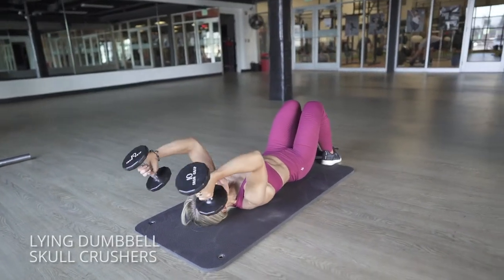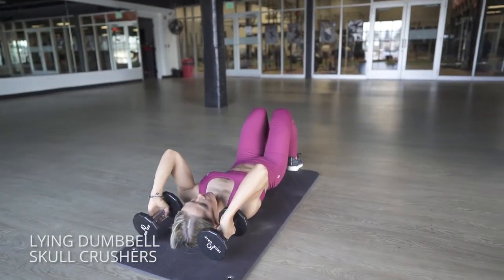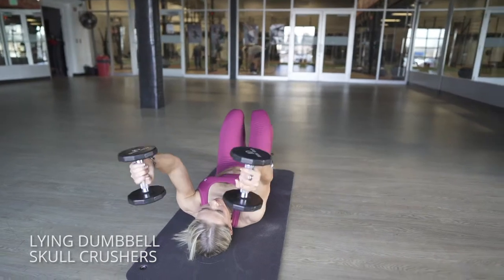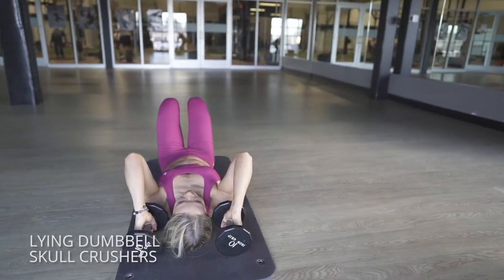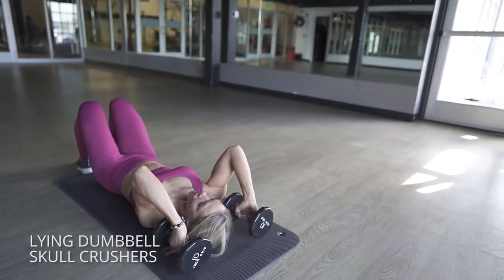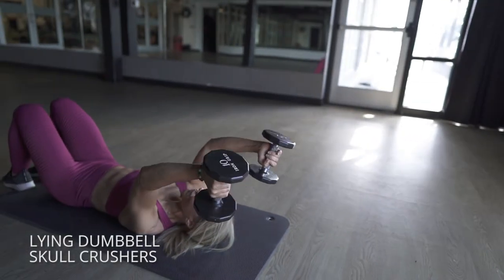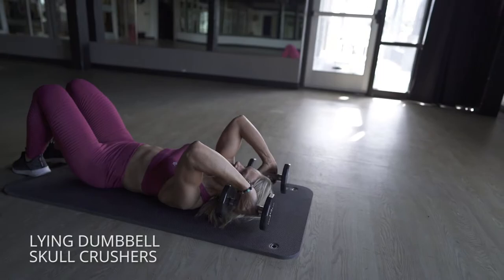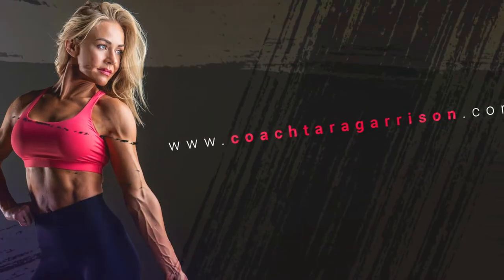Lying Dumbbell Skull Crushers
How to do lying dumbbell skulll crushers for tricpes!